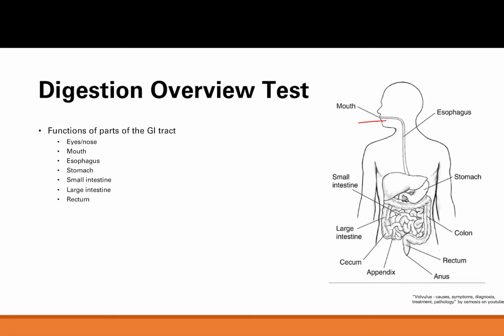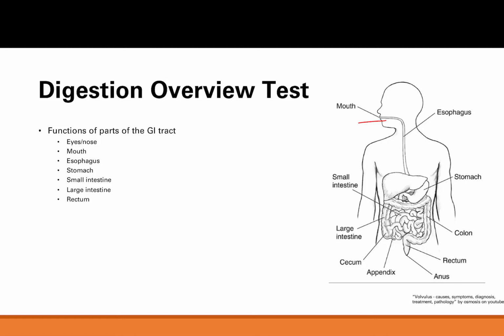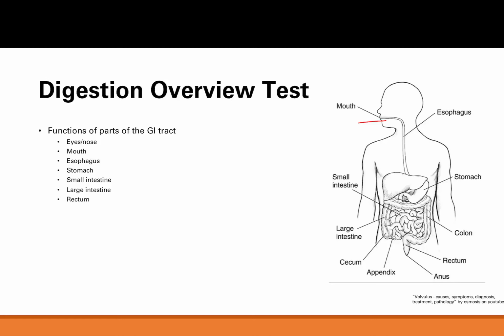Review Of The Digestive Tract | GI system | Step 1 Simplified